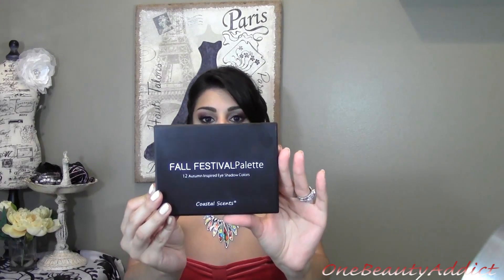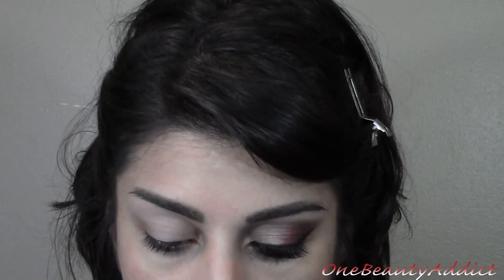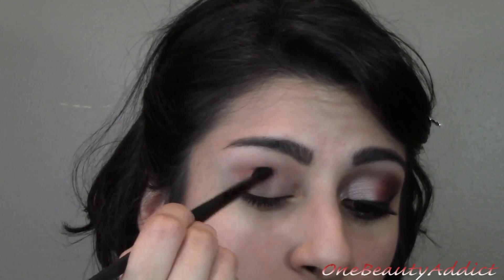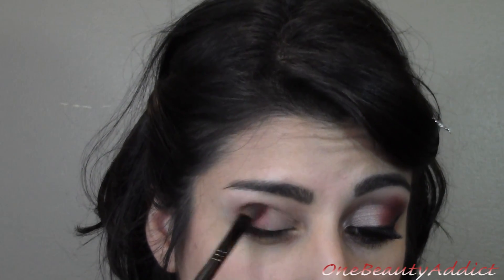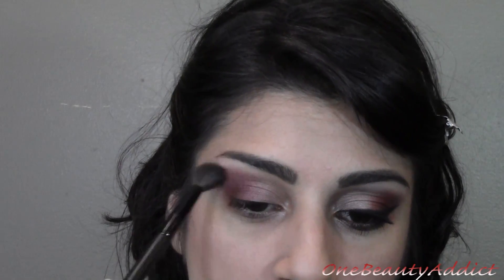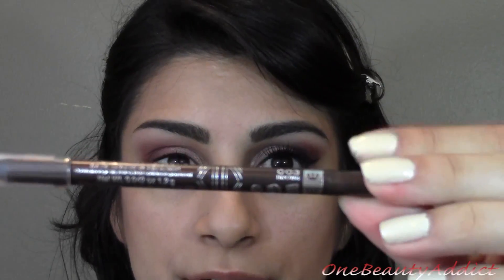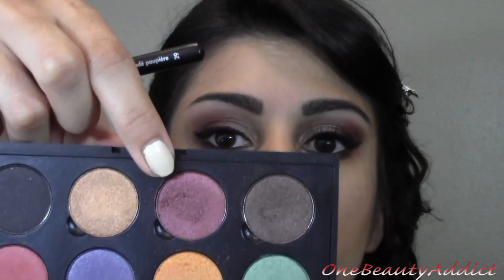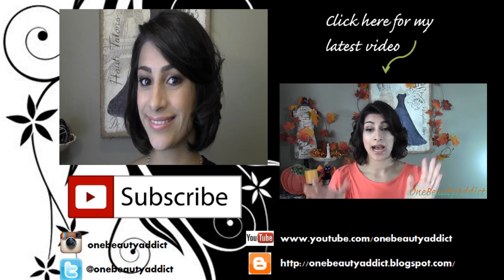Fall Cranberry Makeup: Coastal Scents Fall Festival Palette │OneBeautyAddict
Hope you enjoy this tutorial! Cranberry color is in and I love it.

xoxo
Alejandra

Alejandra E.

Camera: Canon Vixia HF R30
Editing Software: Adobe Premiere 11